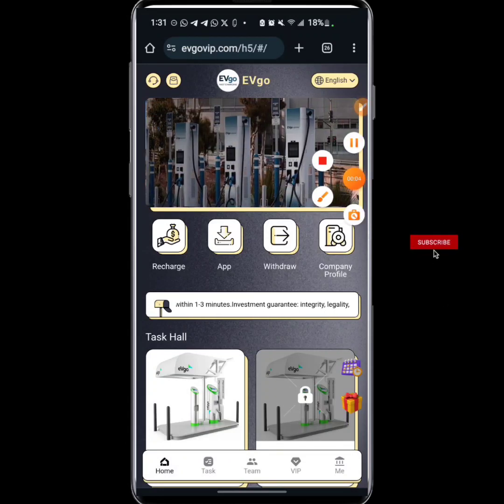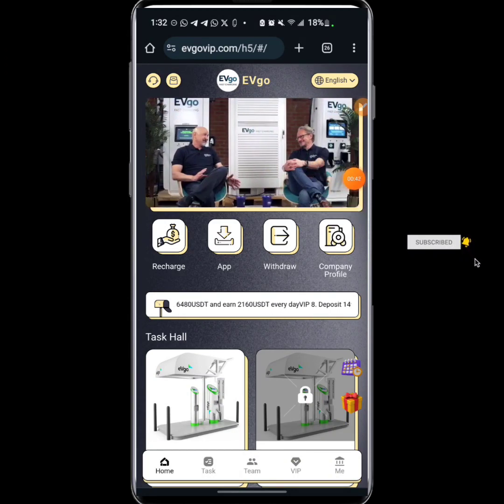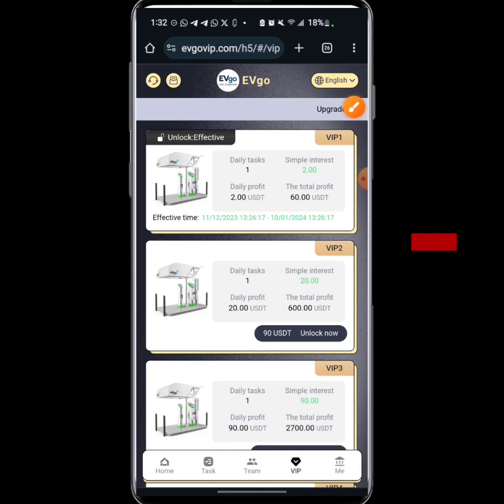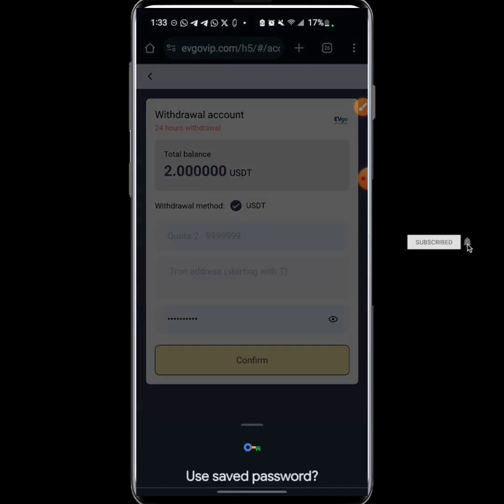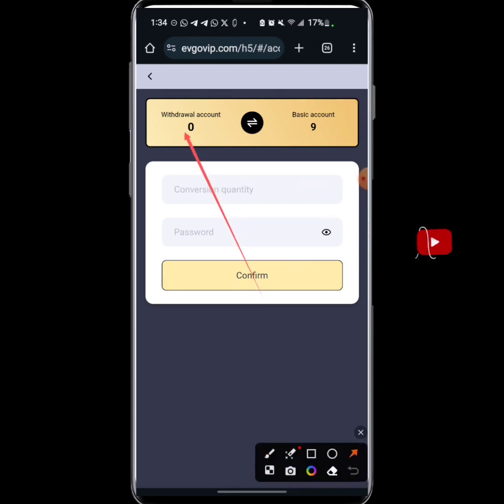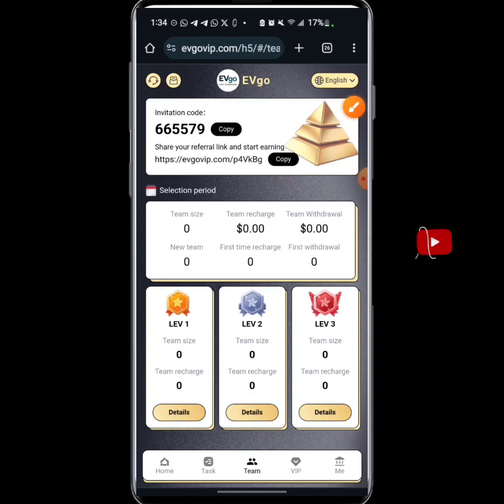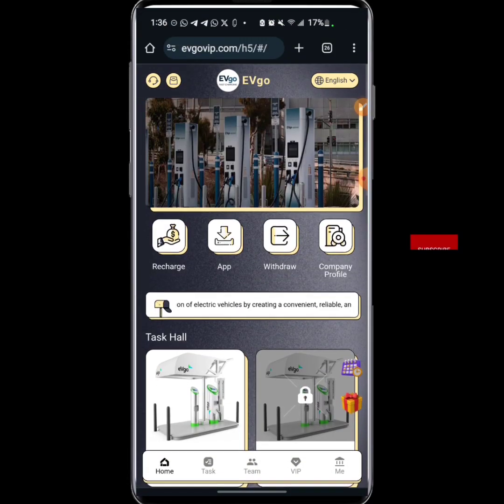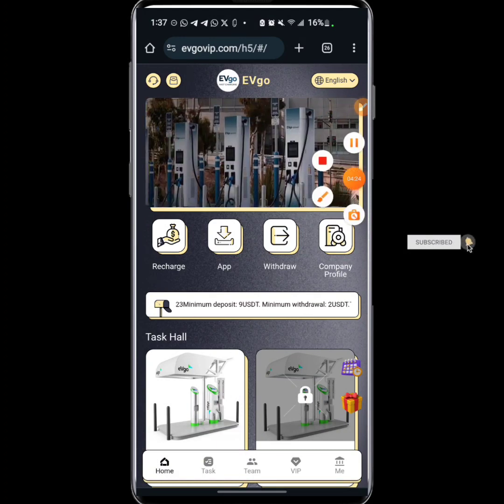Make 2USDT on This Platform Daily | evgovip.com legit or scam | Make Money online in 2023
Updates You Might Want To Join On Our Channel😄😁

YouTube Video:

 • How To Make Free Usdt In 2023 | Candy...

7
YouTube video:

 • Avive Mining App | Avive Sell & Withd...
HOW TO BUY AND SELL CRYPTO ONLINE

 • How To Buy And Sell Crypto On Binance...

 • How To Make Money On ByTrade Exchange...

code:37225884

How to Get up to #1,000 Daily in Nigeria